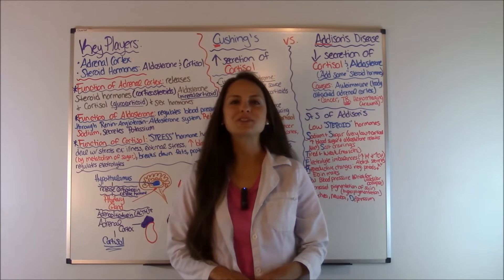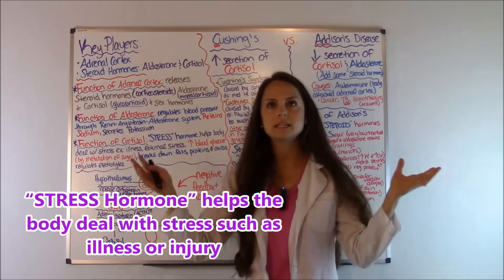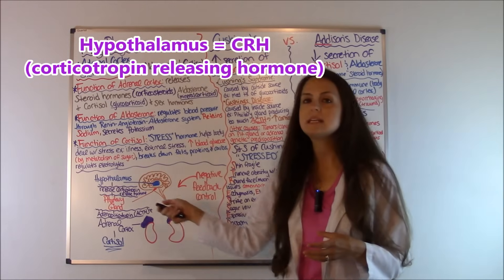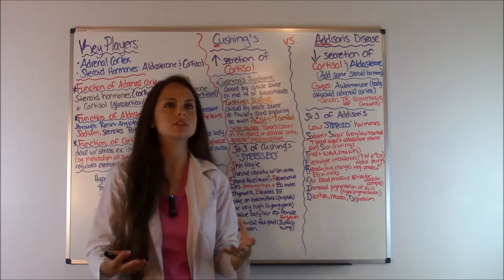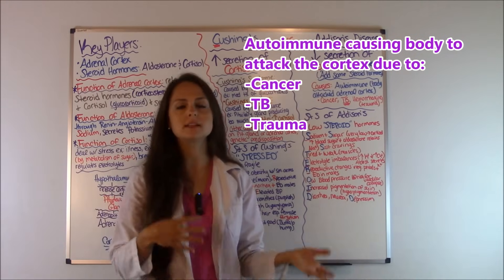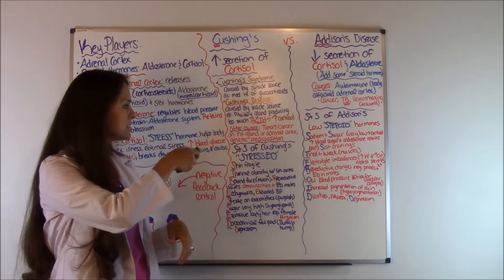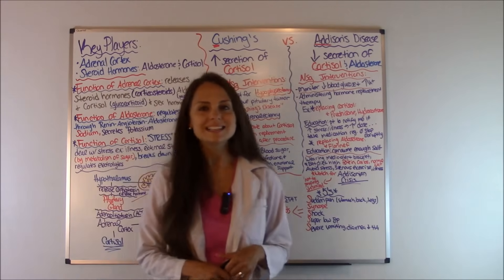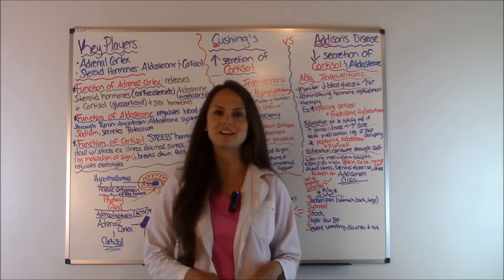Cushings and Addisons Nursing | Addison's Disease vs Cushing's Syndrome Nursing | Endocrine NCLEX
Cushing's and Addison's Disease. An endocrine NCLEX review on how to differentiate between Cushing's Syndrome/Disease vs Addison's and Addisonian's Crisis. In this video, I will discuss the pathophysiology, signs & symptoms, and nursing interventions for these endocrine disorders of the adrenal cortex and pituitary glands.